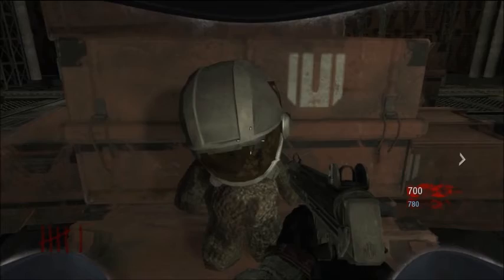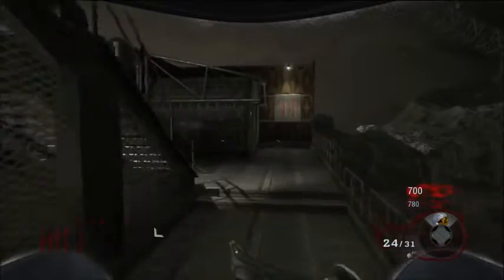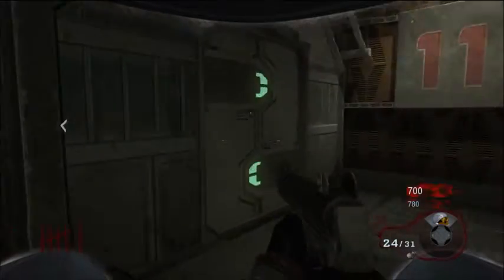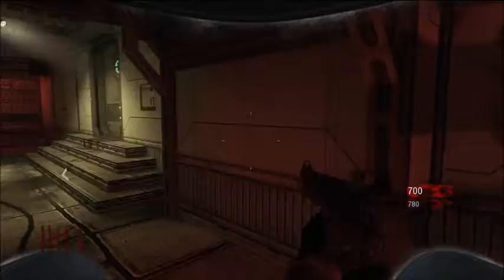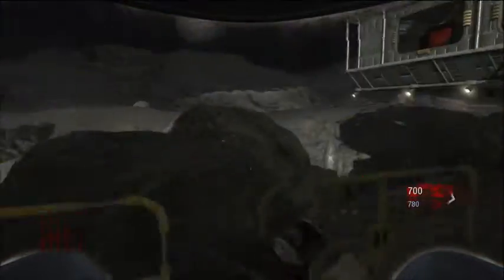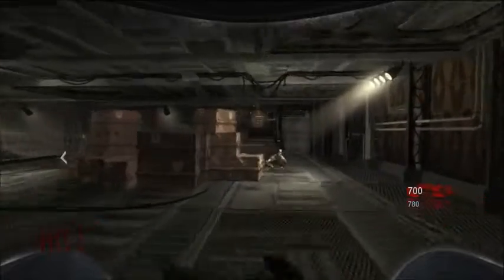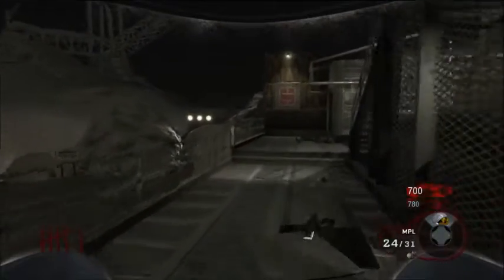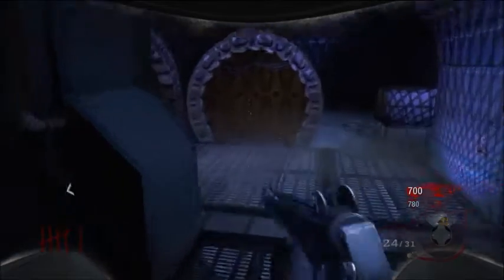Black Ops Zombies: Moon Secret Song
Also check out my twitter and follow to be the first to know about new information about new releases